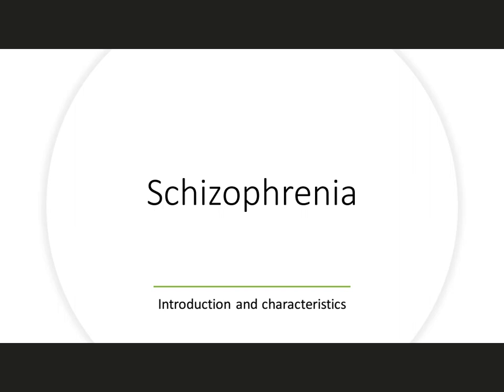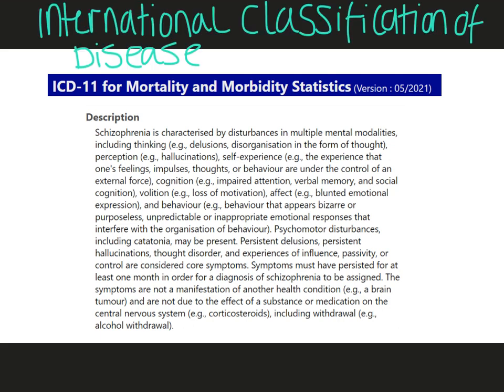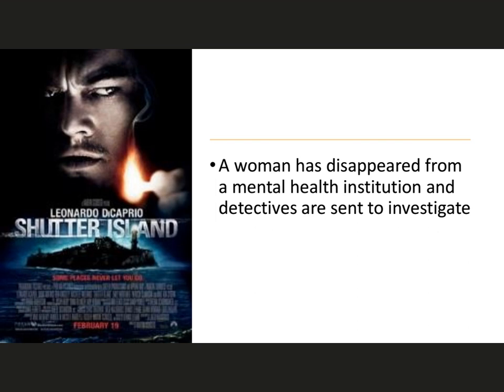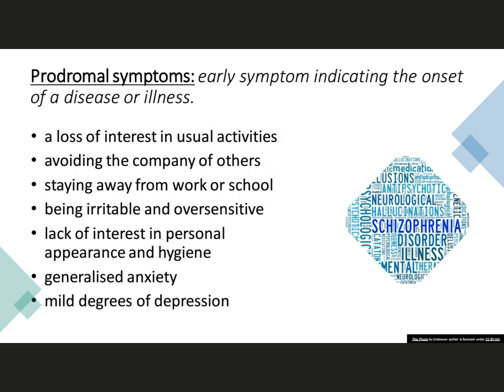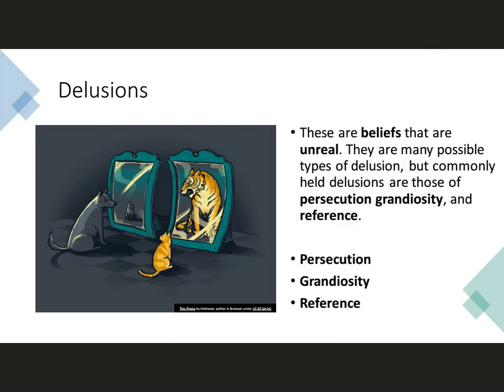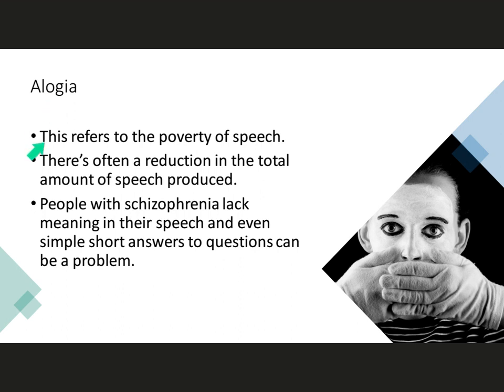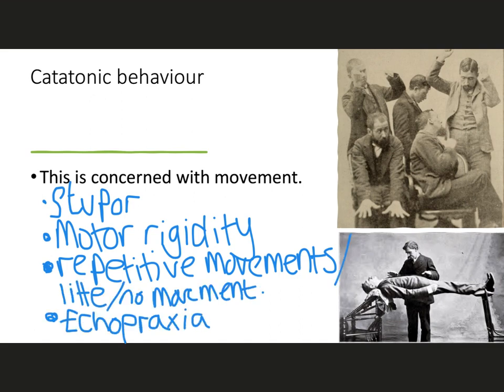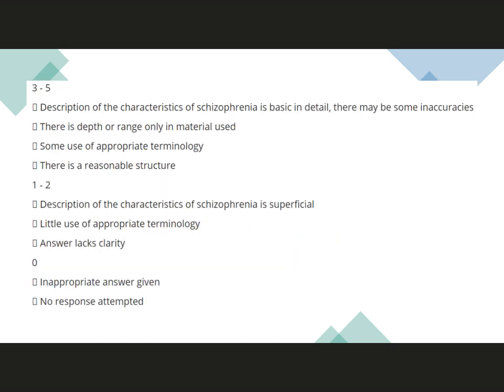Characteristics of Schizophrenia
This video is to assist your A level studies. Please make sure to use the handouts and other resources to help you understand the topics.

 Please also see the following information which may help you gain a deeper understanding of the characteristics of schizophrenia.

NHS Choices ​National Institute of Mental Health ​Royal College of Psychiatry